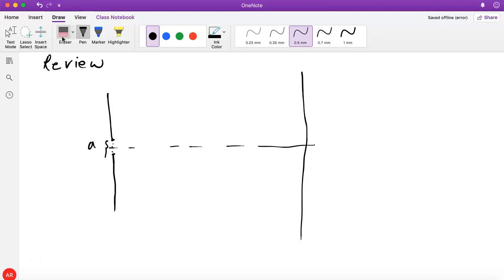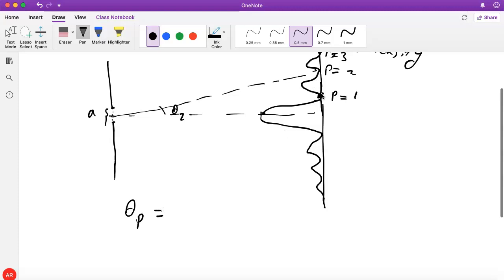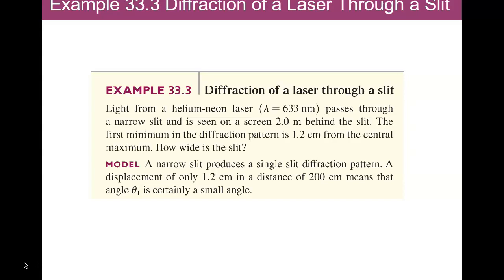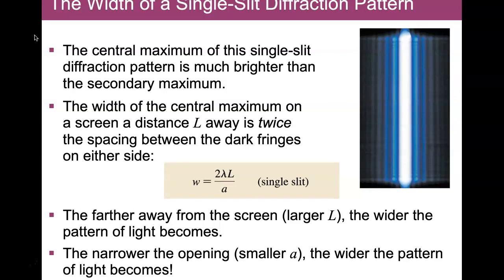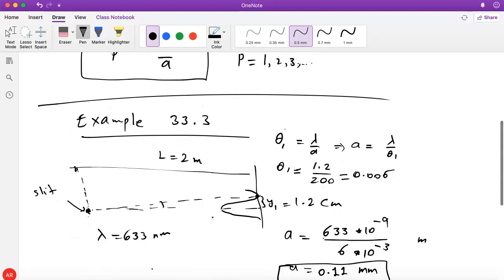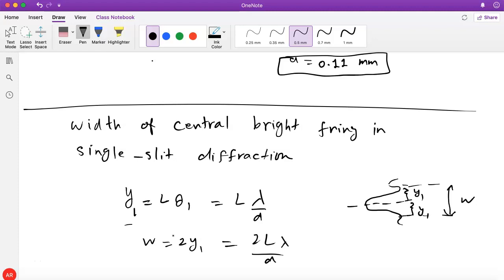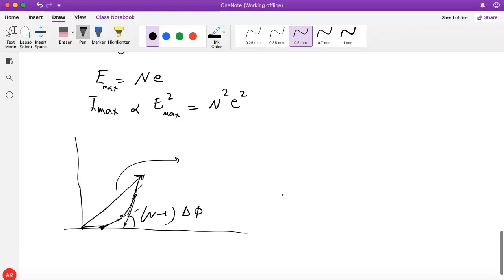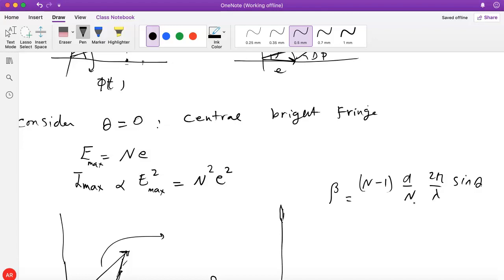Physics 163 Lecture 27: mathematics of the single-slit diffraction.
Introductory lectures on rotations, oscillations, waves, and optics taught at Western Washington University in the Spring quarter of 2020. This lecture covers Sec. 33.5 of the textbook:
Randall D. Knight, Physics for Scientists and Engineers: A Strategic Approach with Modern Physics, 4th Edition.